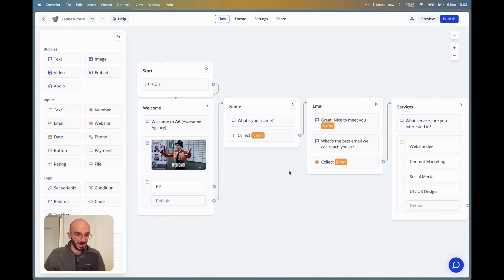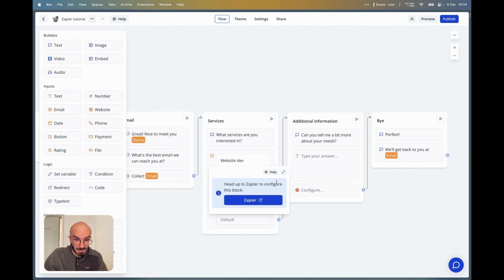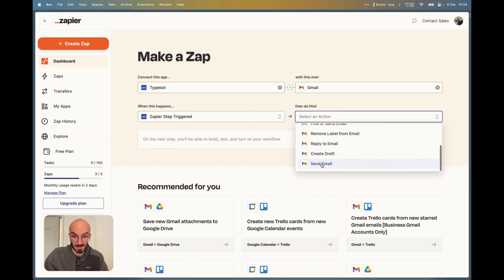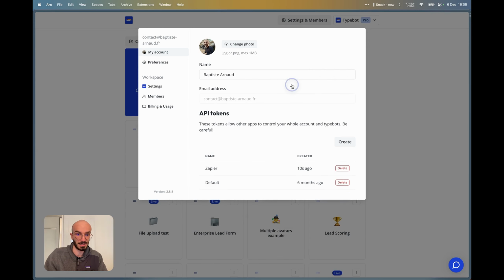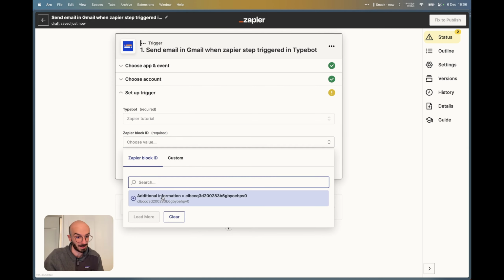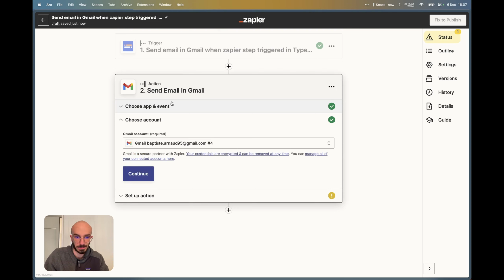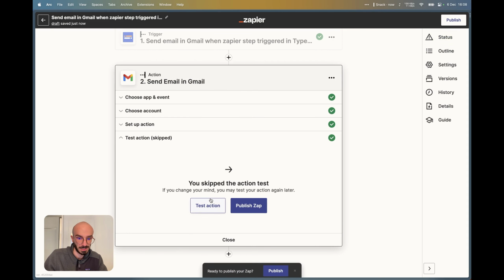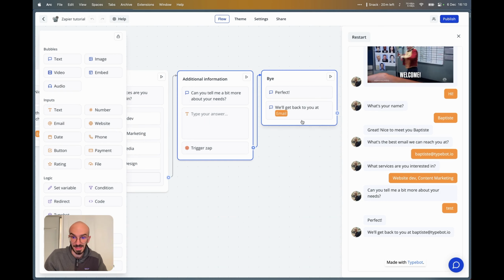Configure a Zapier block